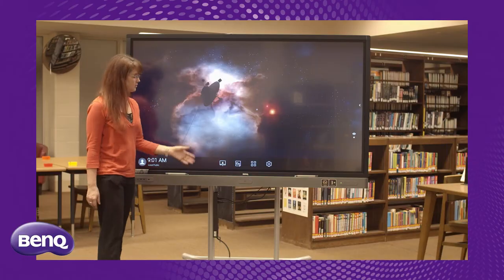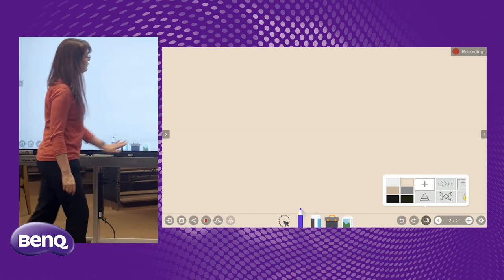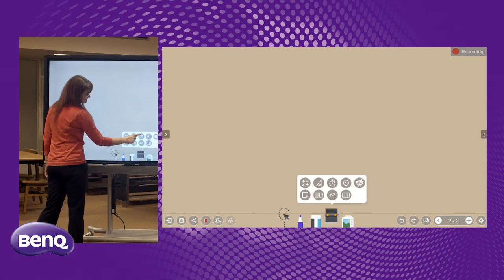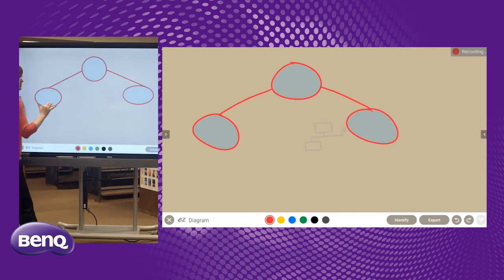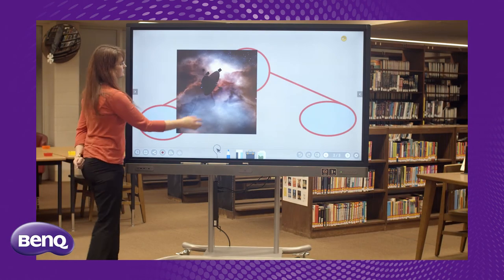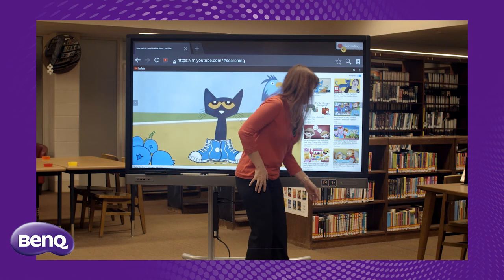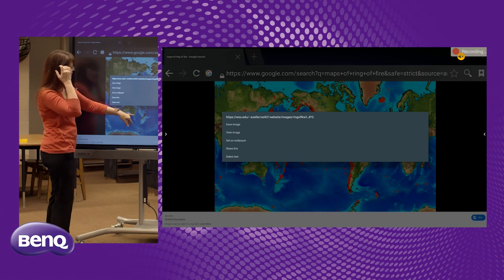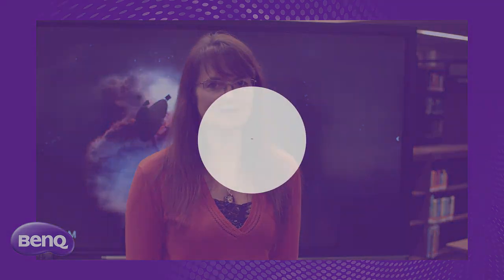BenQ Interactive Flat Panel: EZ Write 5.0 Training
Our teach advocate, Melissa Fierro, Technology Integration Specialist at Kankakee Illinois School District, show how as schools move toward classroom instruction with more and more interactivity and inspiration, BenQ’s EZWrite 5 is ready to facilitate the change and connect to the world. EZWrite’s cloud features make it easy for teachers to save files to their personal cloud storage and then access them in any classroom. It also streamlines classroom discussions by making it smoother than ever for teachers and students to share ideas, notes, and opinions as if they are annotating on the same whiteboard regardless of where they are. Meanwhile, the Floating Tool lets teachers easily switch between a wide variety of writing tools and make notes and drawings directly on top of any app, image, document, or video. With cloud storage and collaboration tools, EZWrite 5 offers a plethora of teaching tools that will help every class go smoothly and create a better learning environment.